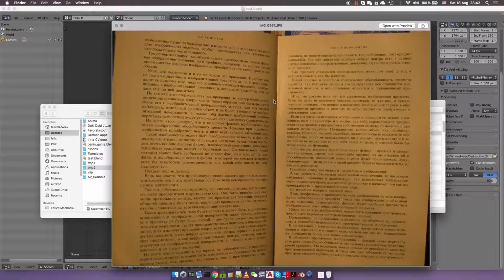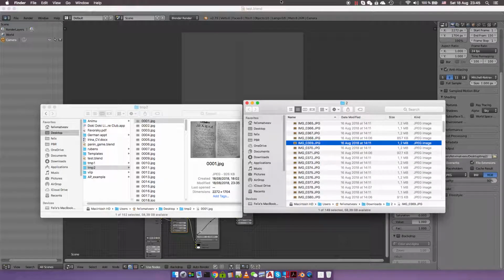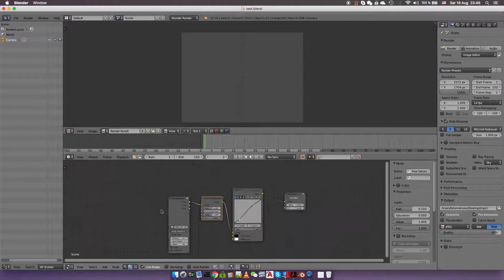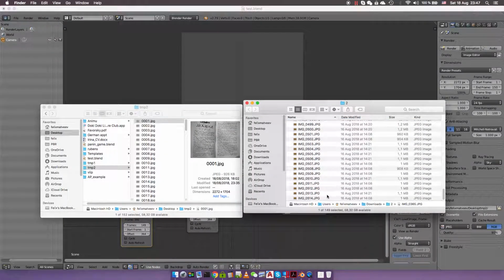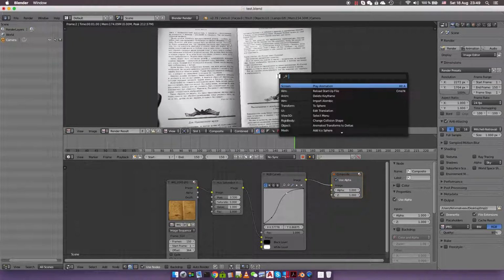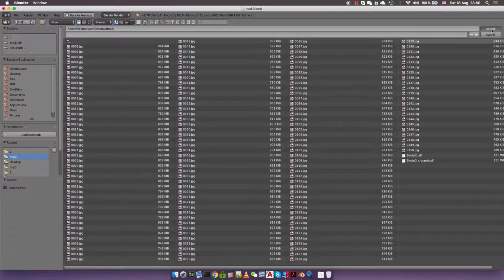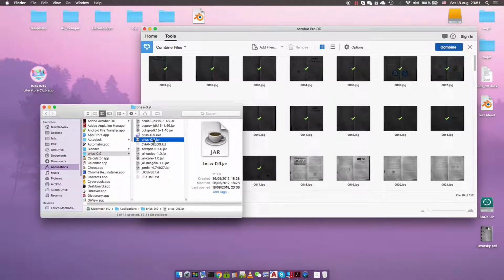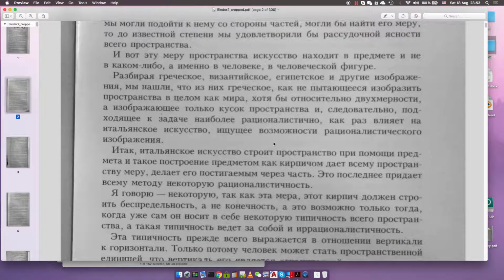Unconventional use of Blender3D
Can blender be used for book scanning? Sure why not!

Sorry for broken english, it's not my native tongue.